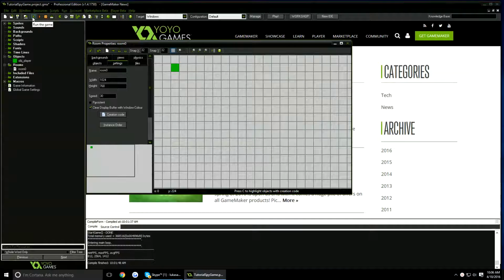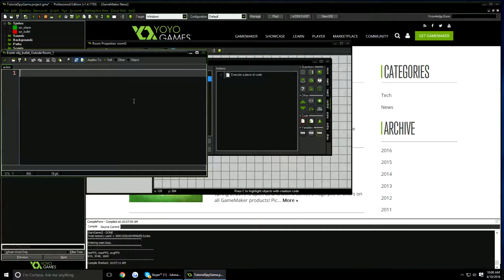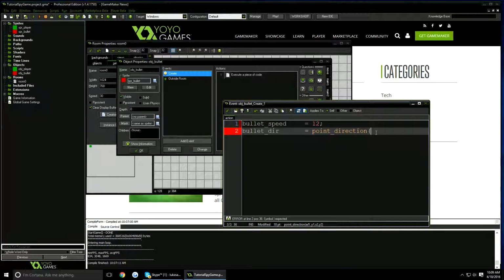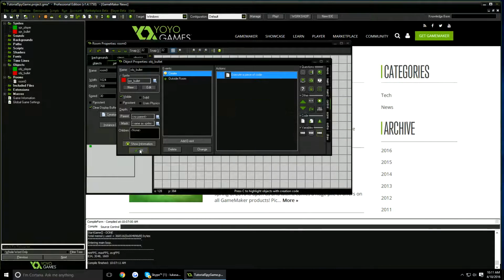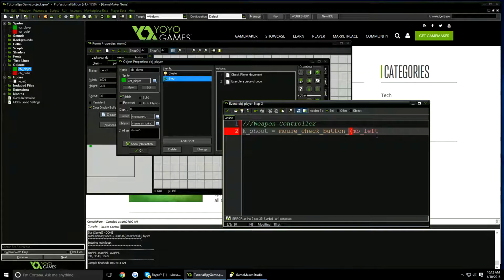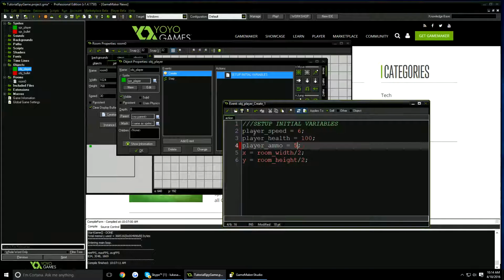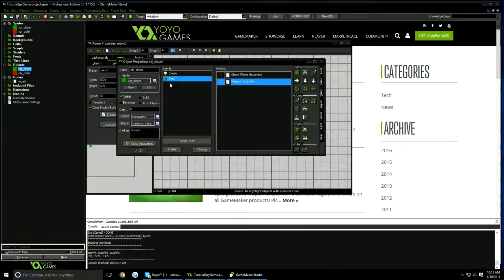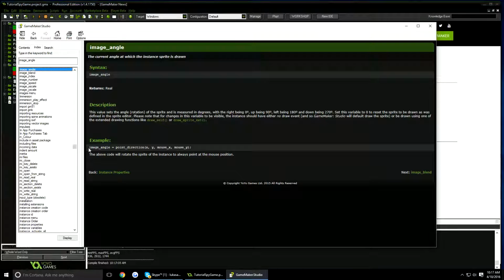Top Down Shooter Tutorial #2 Shooting